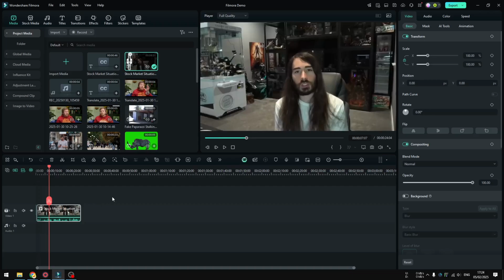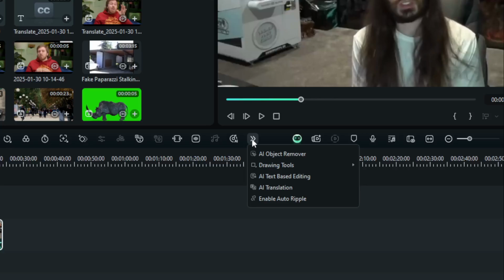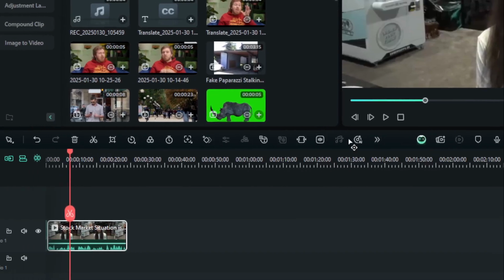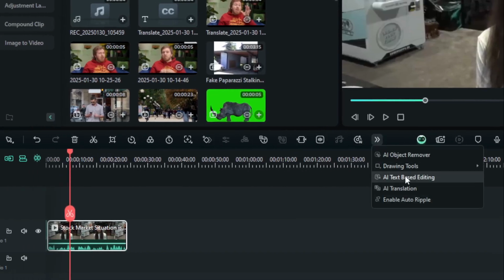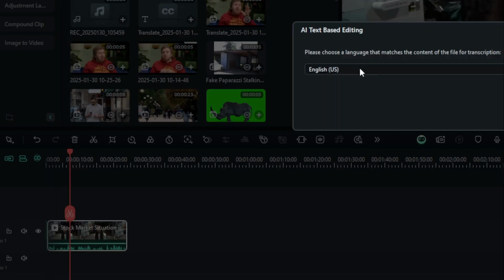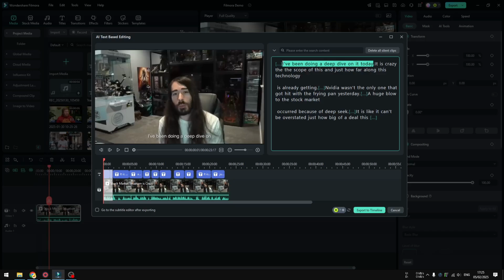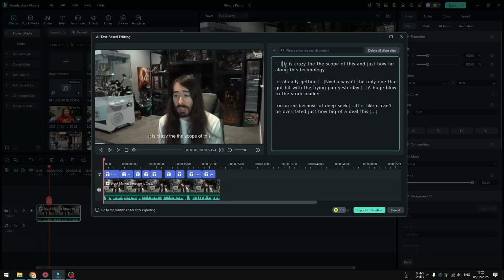How to Edit Video Using Text in Filmora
👉 Discover the power of AI Text-Based Editing in Filmora! This video guides you through effortlessly transcribing and editing your video content using advanced AI technology. Say goodbye to manual transcription and hello to seamless text-based video editing. Learn how to streamline your workflow and create polished videos with ease.